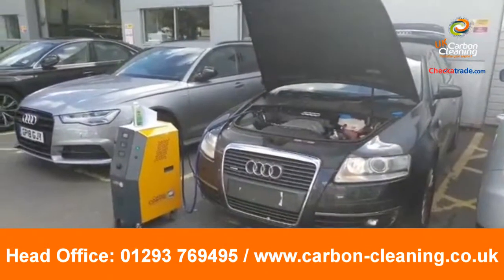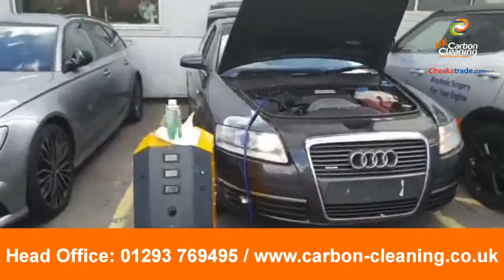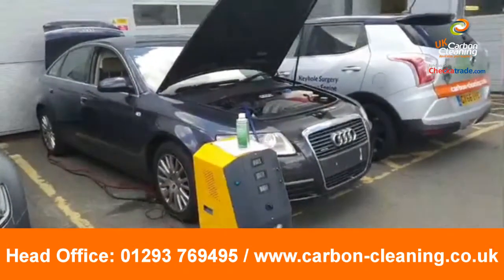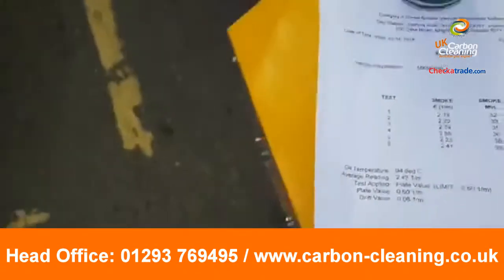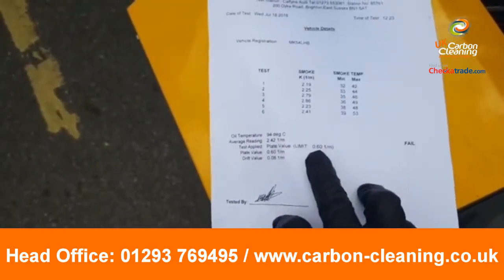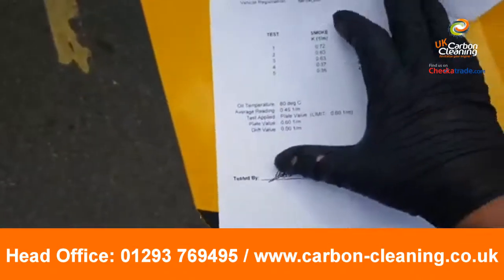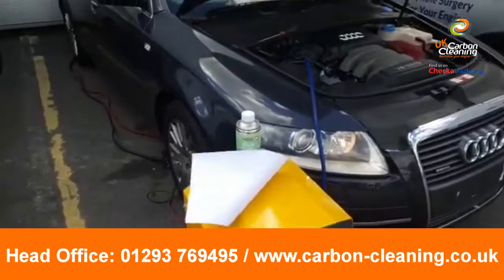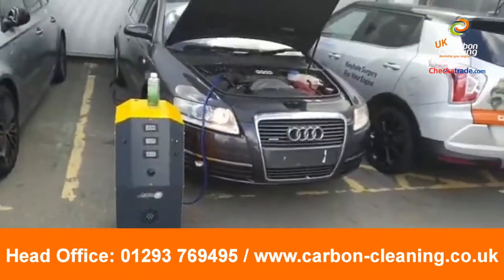Audi A4 failed MOT on emissions having a 2 stage engine carbon clean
This Audi A4 was having a 2-stage engine carbon clean. We'd been called into Audi Caffyns of Brighton after it had failed it's MOT emissions test. This video also includes before and after emissions test certificates from a previous A4 2.0tdi we'd 4-stage carbon cleaned for the same reasons showing a huge drop in emissions after the clean that had resulted in an emissions pass and one very happy client!

We offer all our engine carbon cleaning and DPF diagnostics / cleaning services to dealers and independent garages as well as direct to consumers.

To find your local mobile technician for engine carbon cleaning, DPF cleaning and remapping